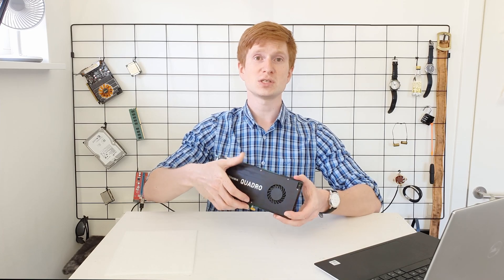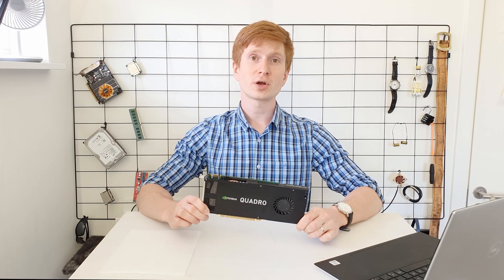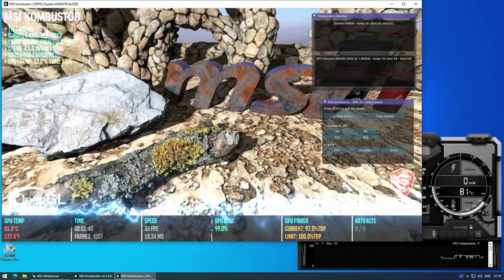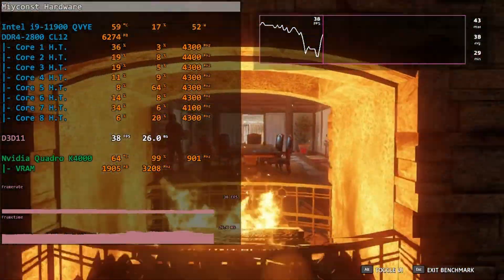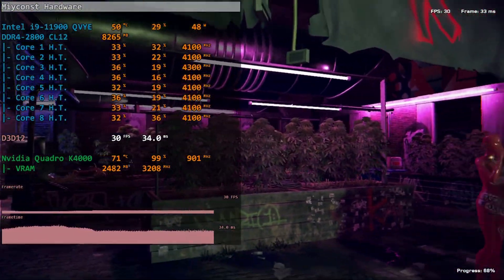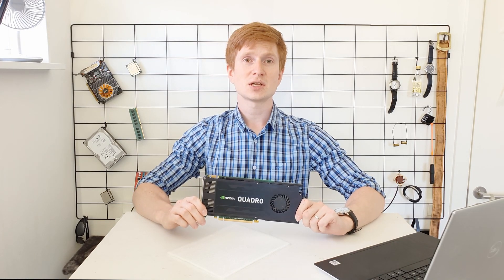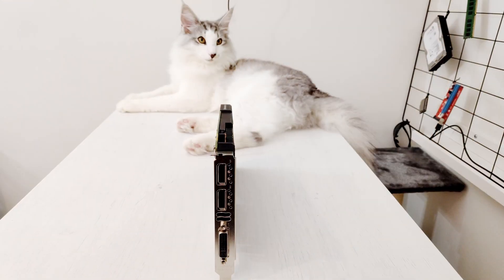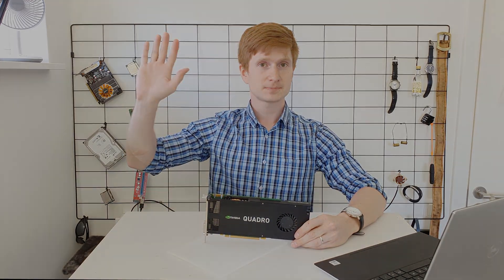🇬🇧 Nvidia Quadro K4000 – what is it capable of in 2021, testing games and multi-monitor setup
Nvidia Quadro K4000 – an old workstation graphics card, but what is it capable of in 2021? In this video, I am testing the gaming performance of Quadro K4000 and validating its productivity in multi-monitor configurations.

00:00 Welcome to Miyconst Hardware
01:22 Quadro K4000 – technical specification
02:39 Test bench configuration
03:15 Quadro K4000 – overclocking
04:44 Gaming benchmarks
07:56 GTX 1060 + K4000 – multi-monitor setup
09:59 Conclusion
11:14 Goodbye
11:24 Slides and my cat

Test bench configuration:
- CPU: Intel Core i9-11900 QVYE
- GPU 0: Nvidia Quadro K4000 6 GB
- GPU 1: Nvidia GTX 1060 6 GB
- Motherboard: MSI Z590A-Pro
- RAM: 32 GB (4 x 8 GB) G.Skill DDR4-3200 @ DDR4-2800 CL12
- SSD 0: Intel 240 GB
- SSD 1: Samsung 860 Evo 2 TB
- CPU Cooler: Noctua NH-D15
- PSU: EVGA SuperNova 750 P2

LGA 2011:
- X79 V2.72
- X79M Plus
- E5-2650 V2

LGA 1155:
- E3-1230 V2
- E3-1270 V2

LGA 1151:
- E3-1270 V3
- E3-1230 V3

LGA 1151 mutants:
- Gigabyte GA-Z170-HD3
- Asus TUF B365M-Plus
- AsRock Z370 Pro4
- Asus Z370M-Plus

GPU:
- Nvidia Quadro K4000
- Nvidia Quadro P400
- AMD FirePro W4100

LGA 2011-3:
- X99 V201
- Veineda X99
- Huananzhi X99-ZD4
- E5-2620 V3
- E5-2630 V3
- E5-2637 V3
- E5-2640 V3
- E5-2660 V3
- E5-1660 V3

AM4:
- Gigabyte B550M Aorus Elite
- Ryzen 5 1500X
- Ryzen 5 1600
- Ryzen 5 3600
- Ryzen 5 5600X

My Ukrainian partner:
- Alex Povzun

My Italian partner (Rome and Rimini):
- PCareMac / Luca Maddalena